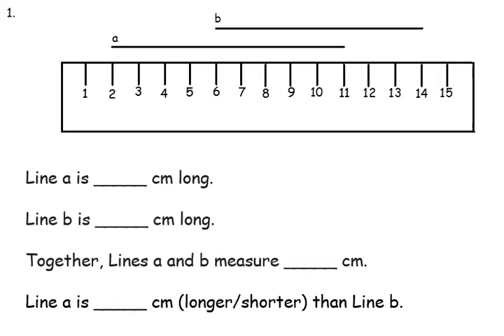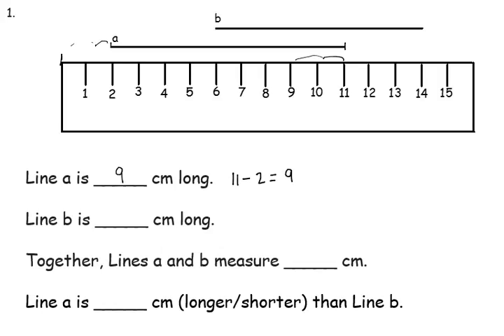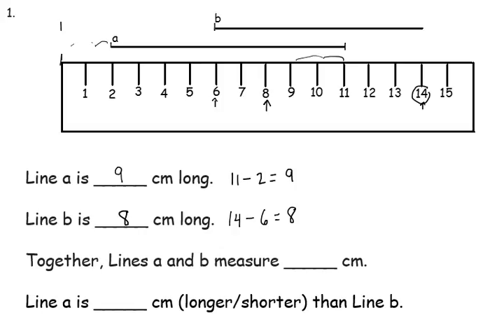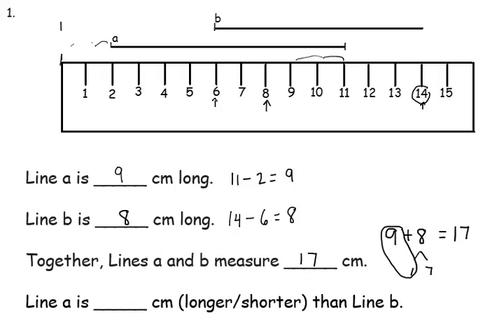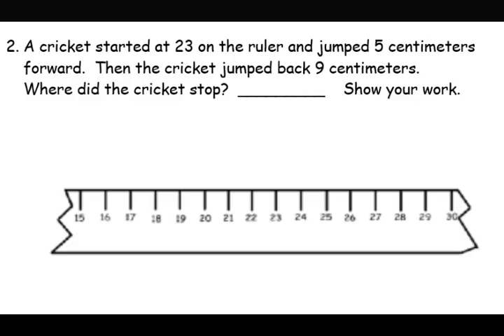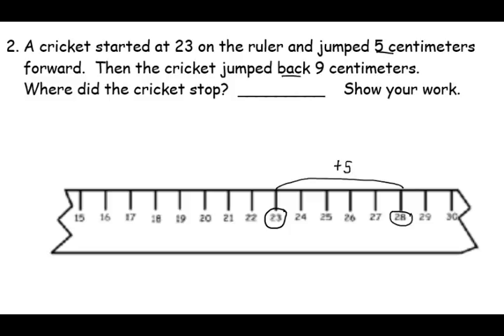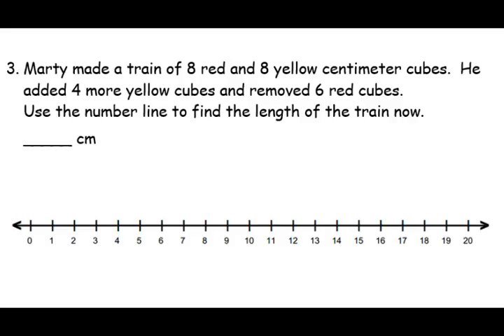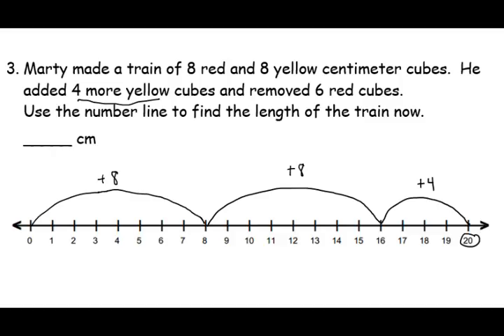G2 M2 L8 Tutorial